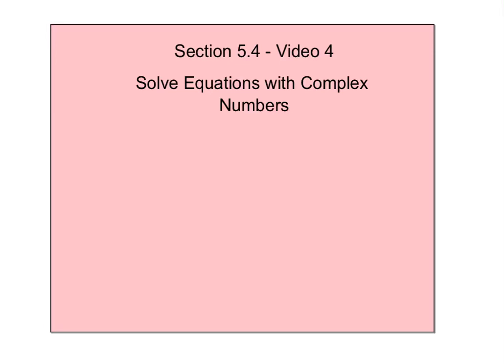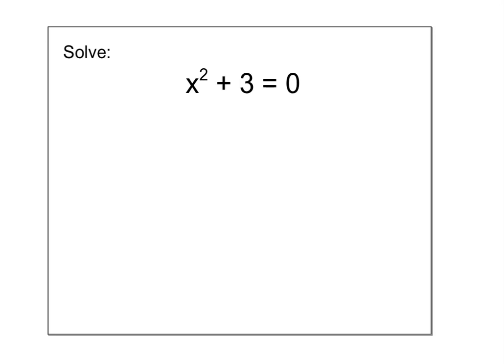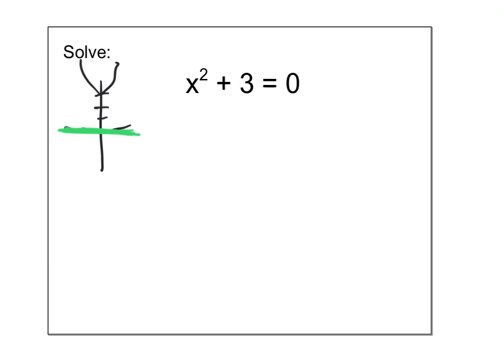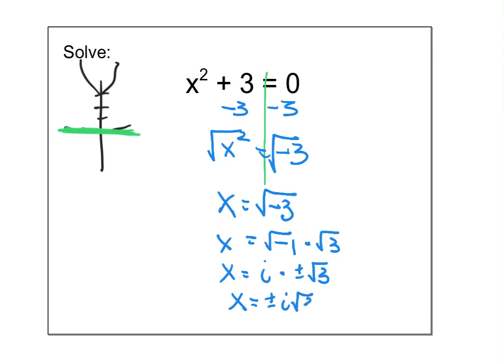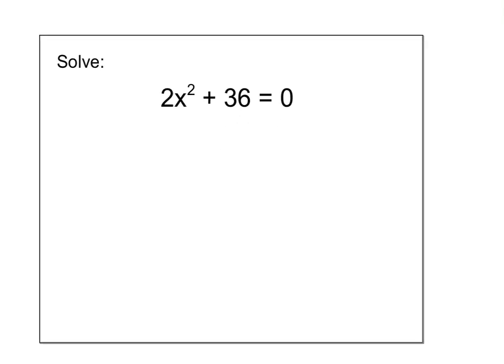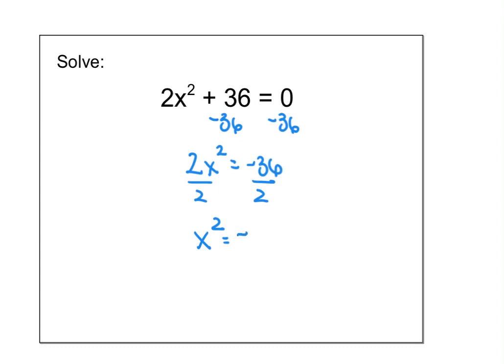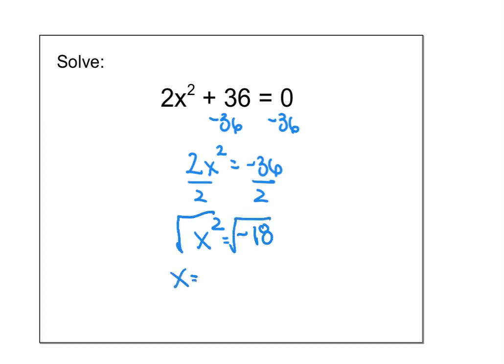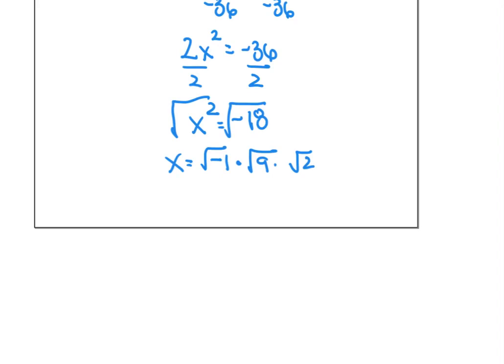5.4 Video 4 Solve